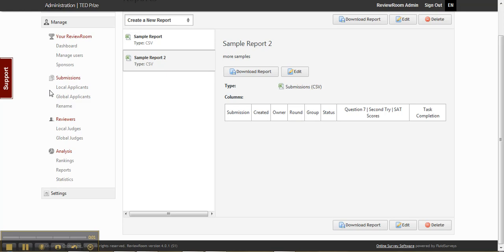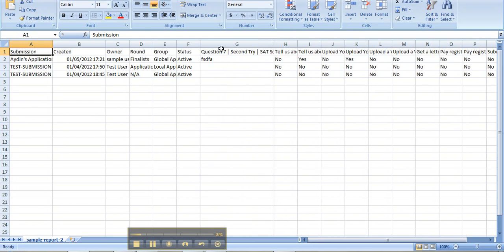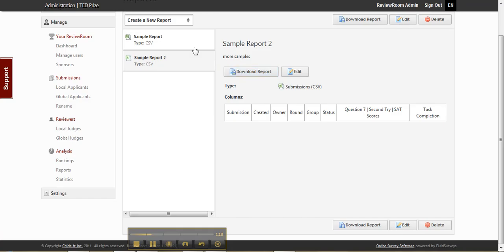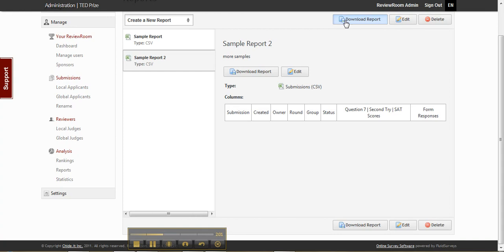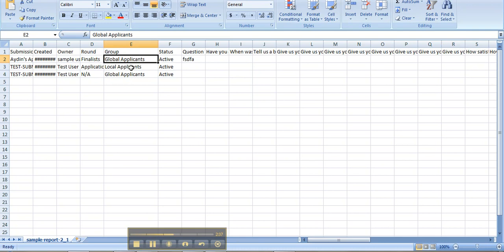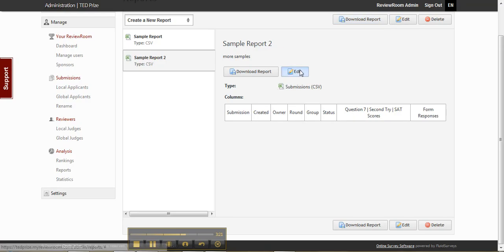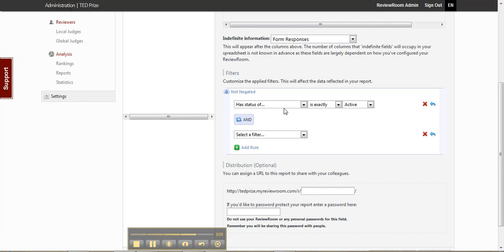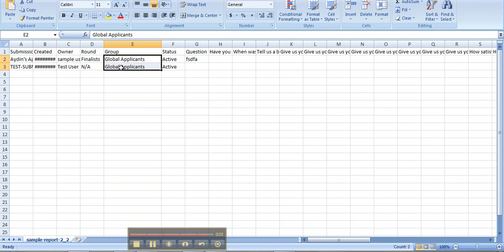tedprize reports part2